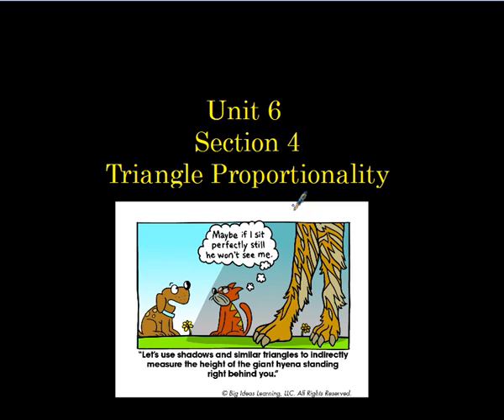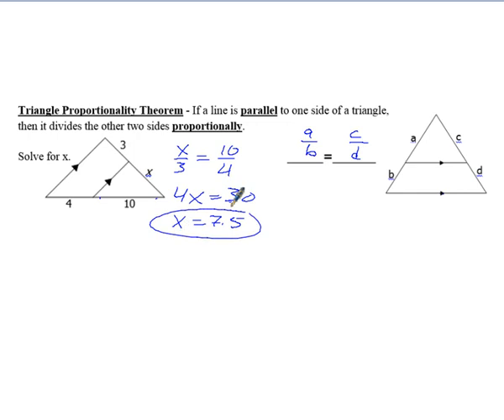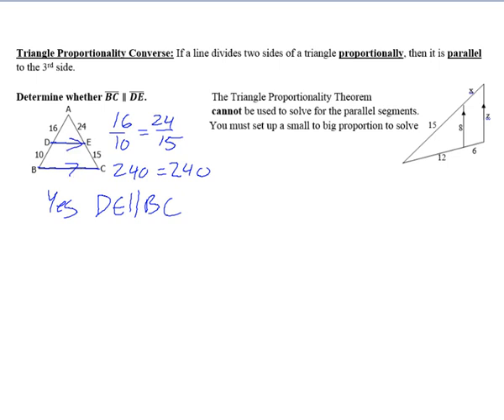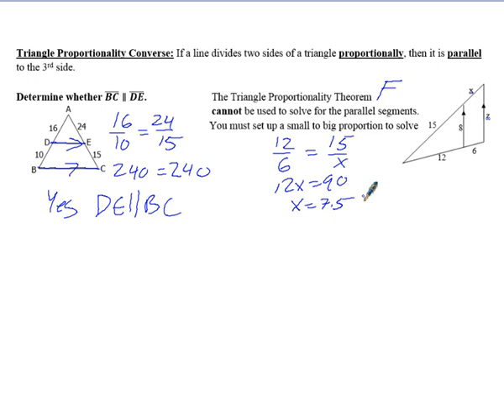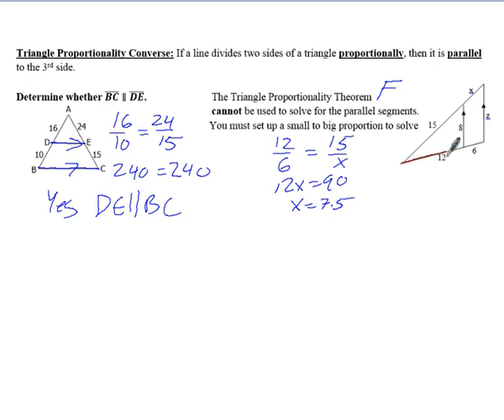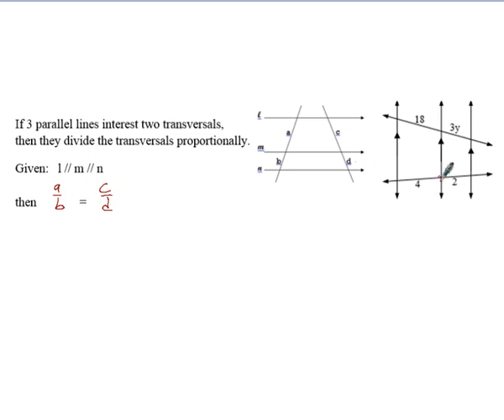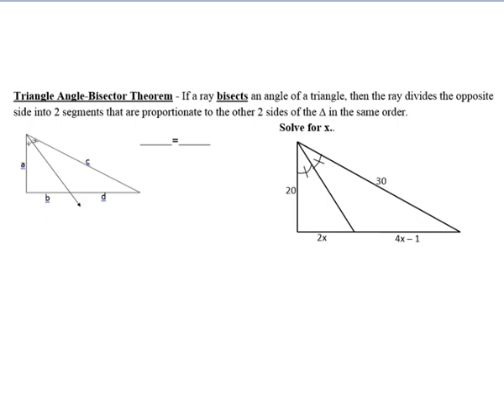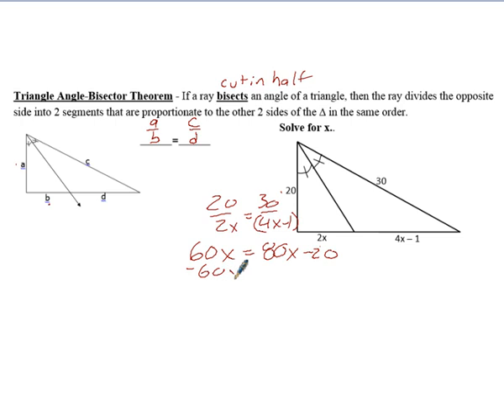Geometry Unit 6 Section 4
Setting up proportions in triangles